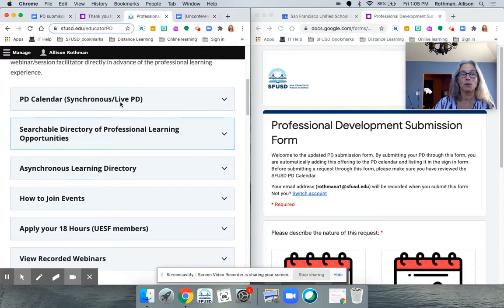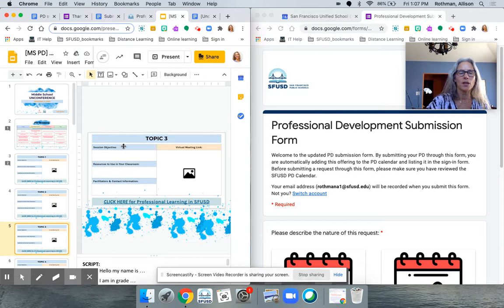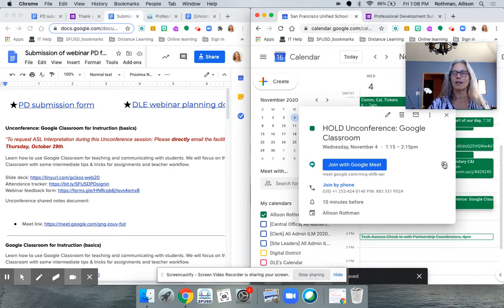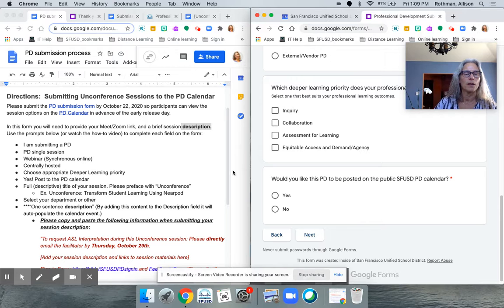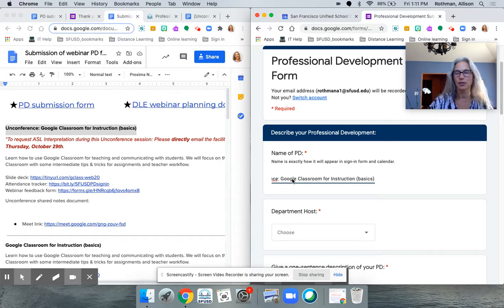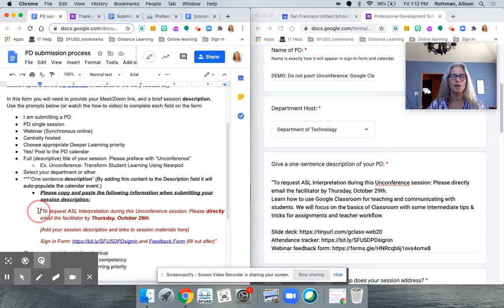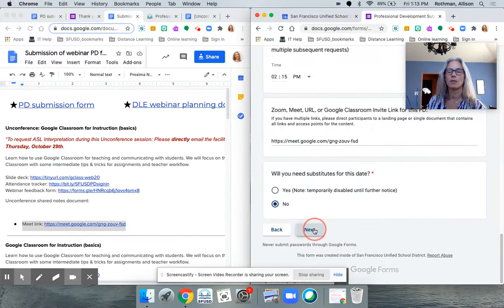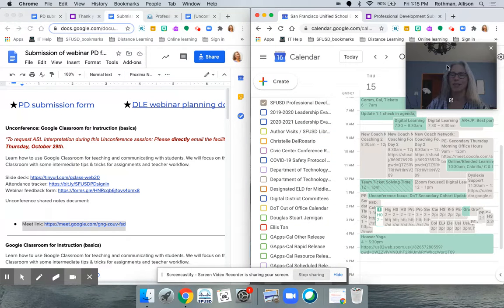How to submit to the SFUSD PD Calendar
Screencast demonstration for Unconference facilitators to add sessions to the SFUSD PD Calendar.

Feel free to increase playback speed;)